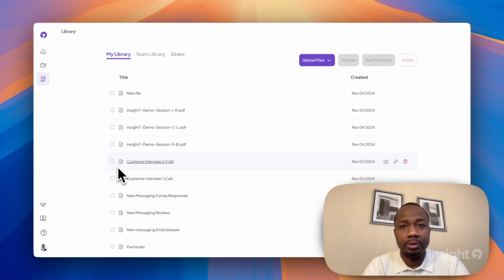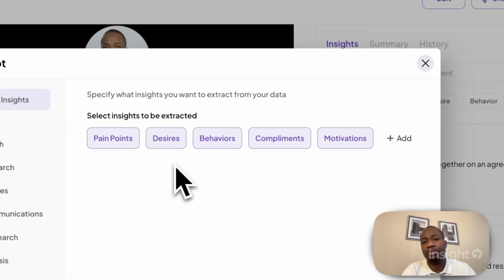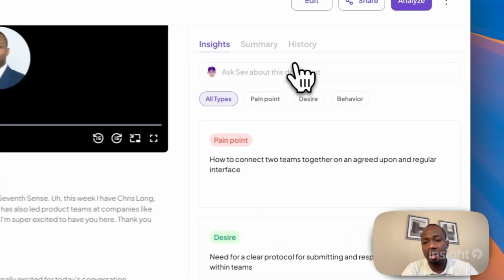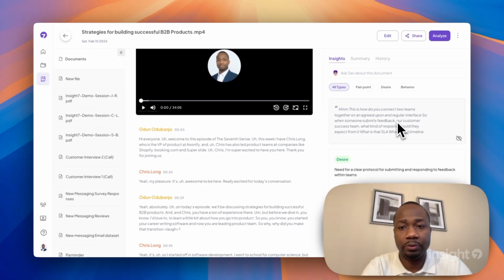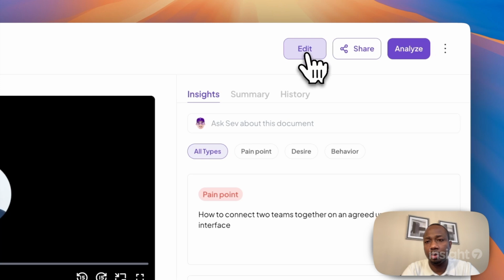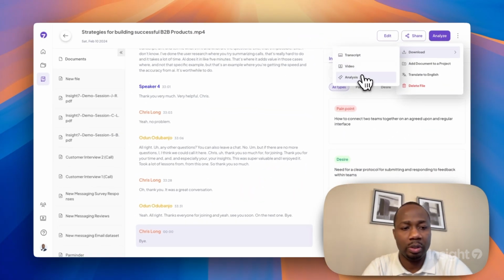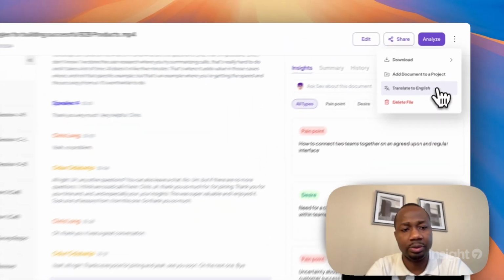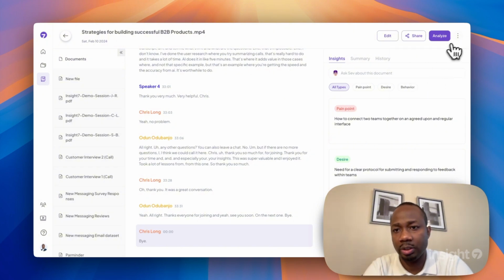Analyze IDIs & Focus Groups with AI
In this tutorial you will learn how to analyze  files or transcripts from focus groups and IDIs.

Extract insights from conversations. At scale. Start analyzing now